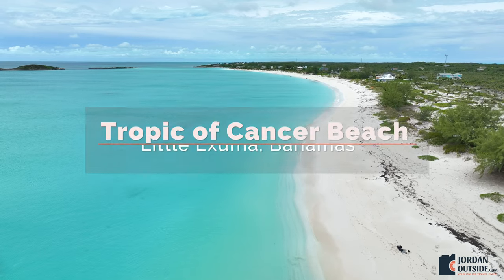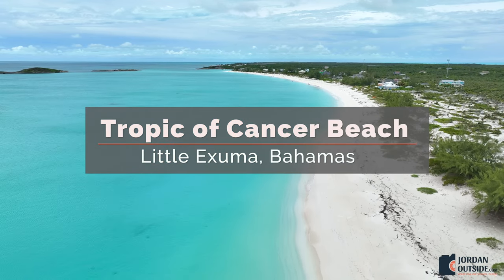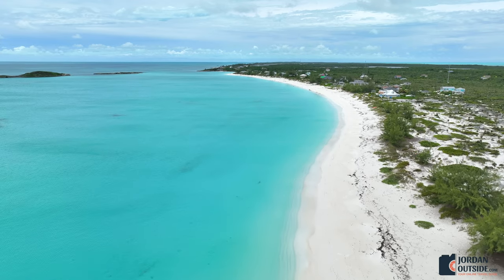Tropic of Cancer Beach, Little Exuma, Bahamas (Snorkeling and a Beautiful Beach Walk)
Tropic of Cancer Beach is a beautiful beach located on Little Exuma Island. This beach is really long and gives you a lot of space to spread out. We loved the snorkeling on the north end of the beach. The parking is located on the southern end of the beach.